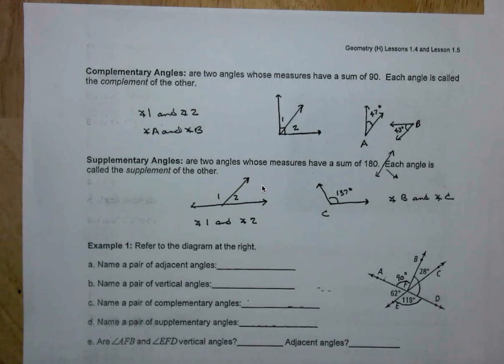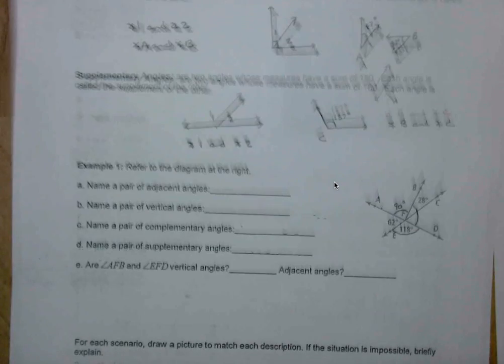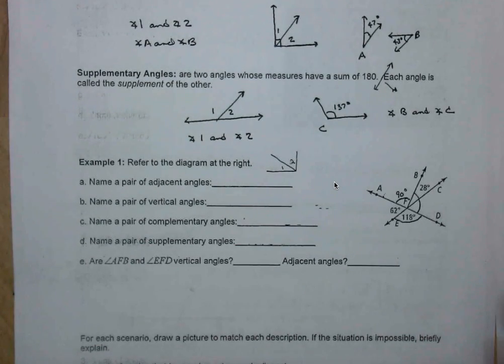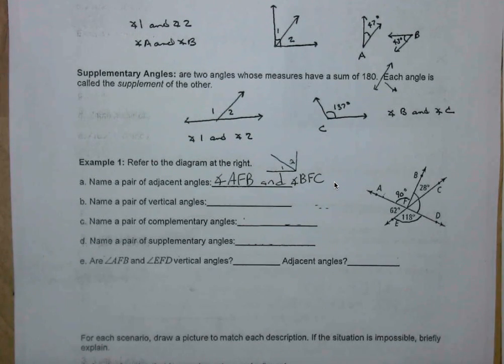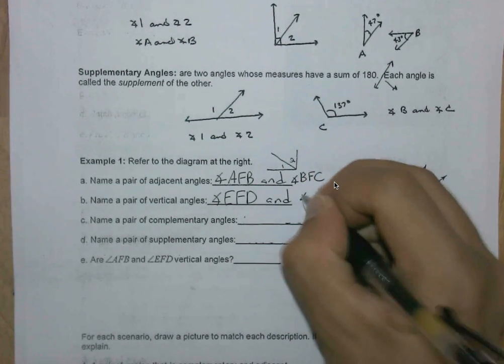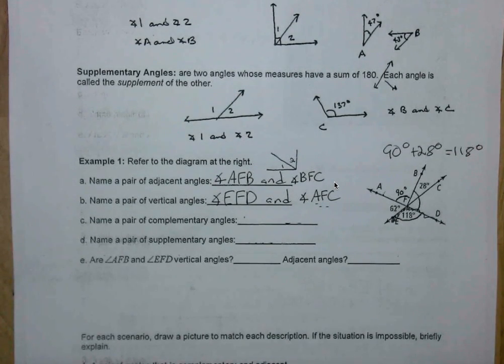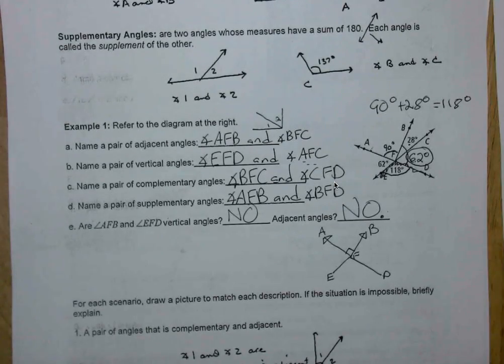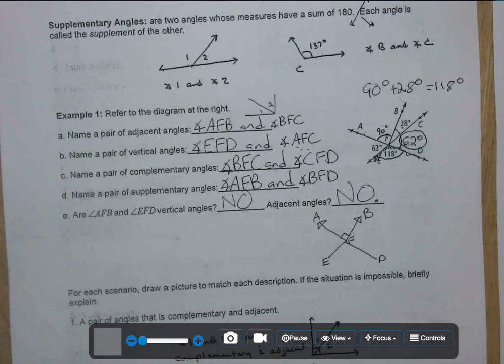Geometry 1.5 Exploring Angle Pairs